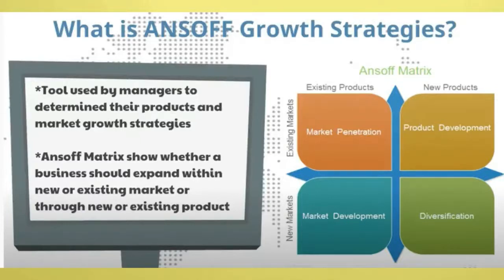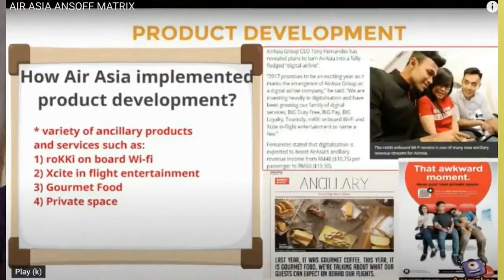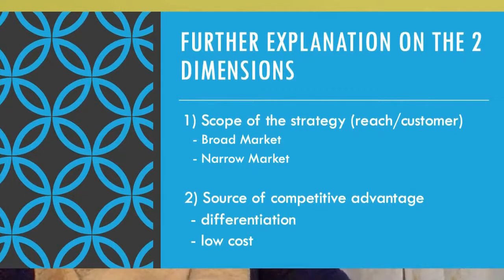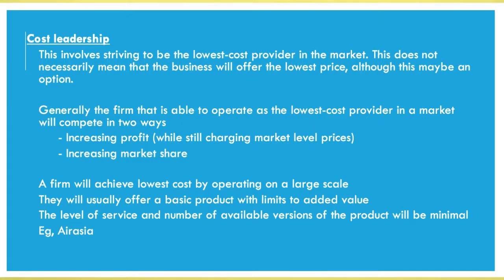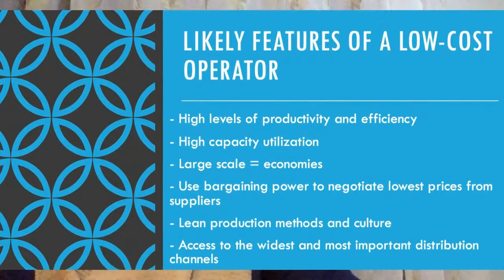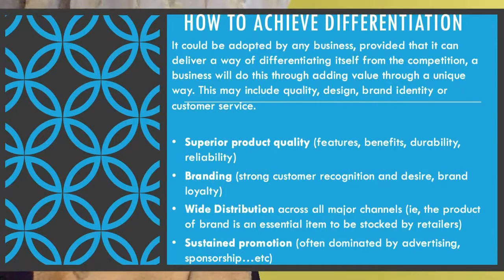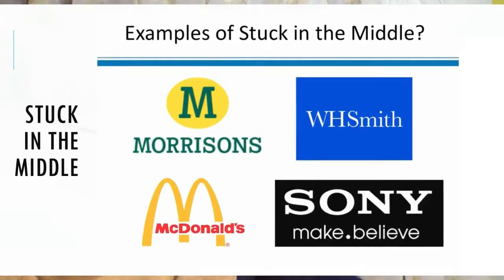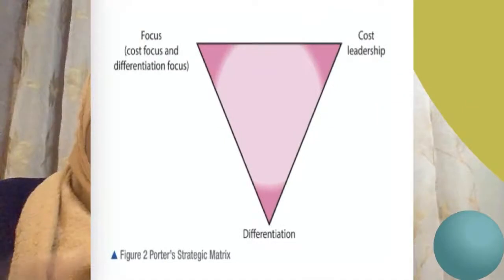Telikilaas - Grade 12 - Business - Porter's Strategic Matrix